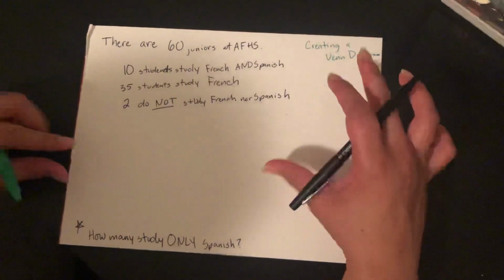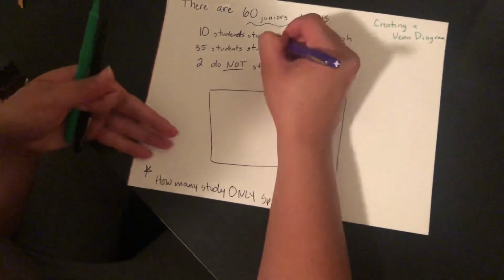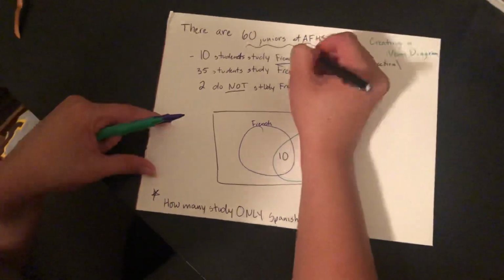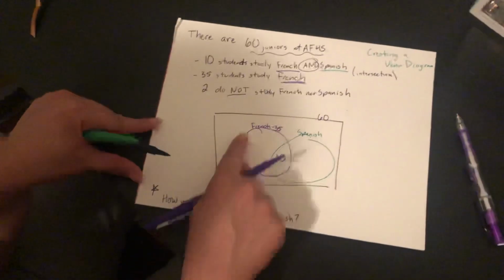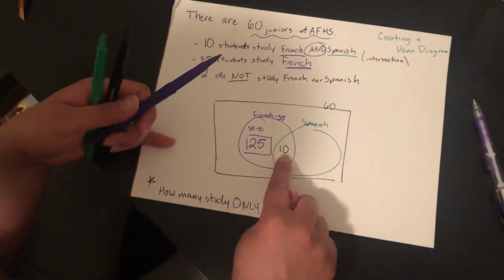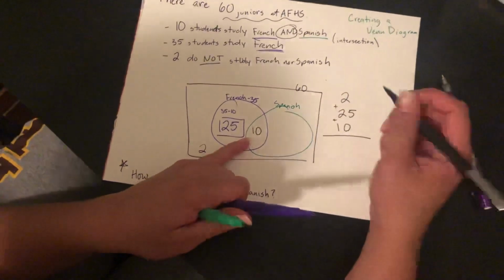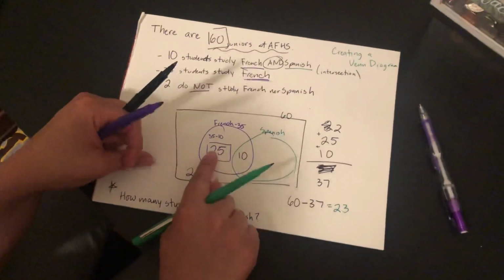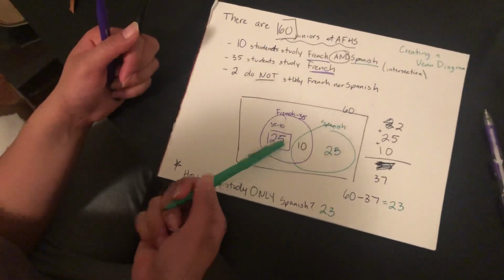3/5 Part 2